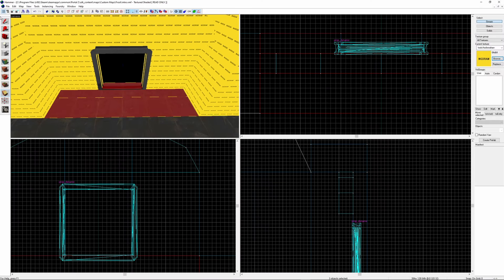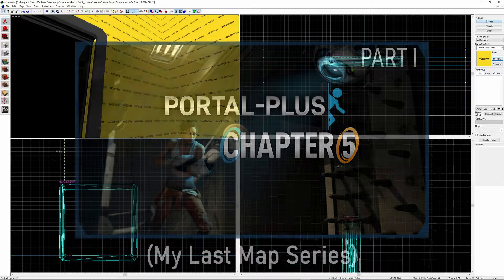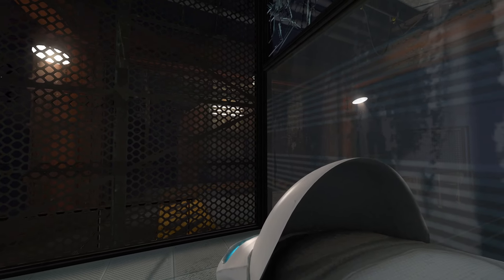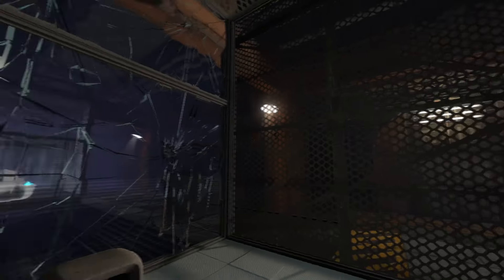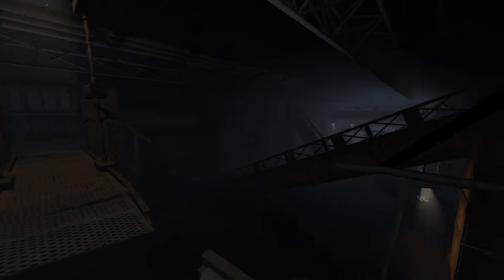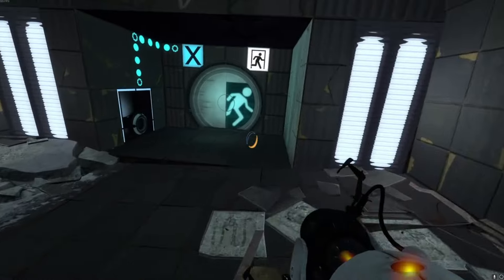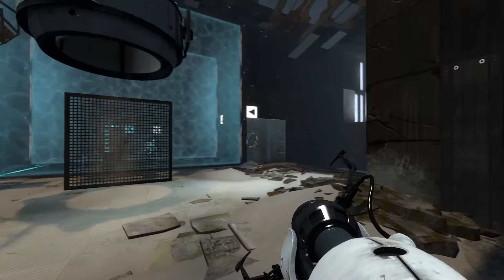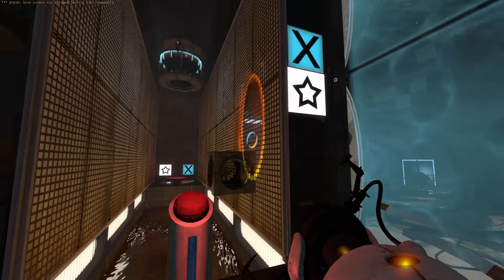My Next Portal 2 Mod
The first episode in a series of videos showcasing the development of the Portal 2 Custom Map series which is currently titled 'Frostbite.' This episode focuses on recapping the work I did earlier this year and laying out the general idea of the series.